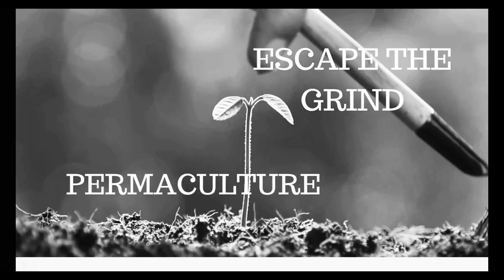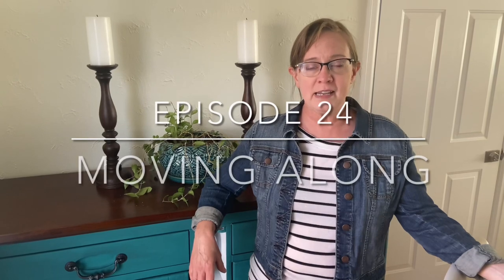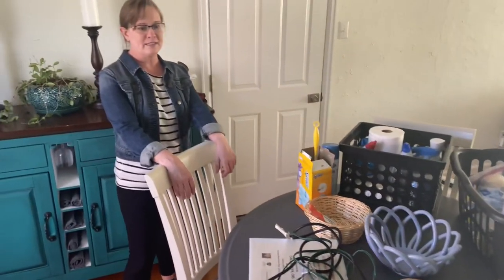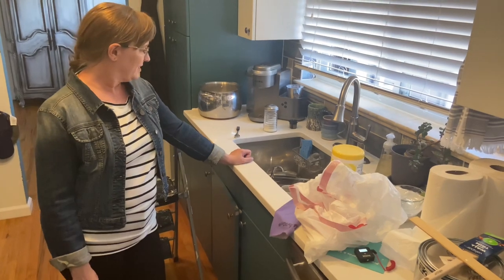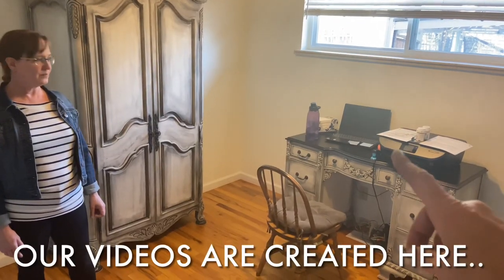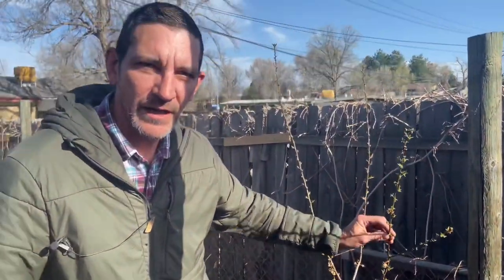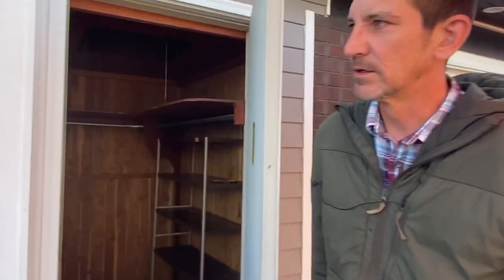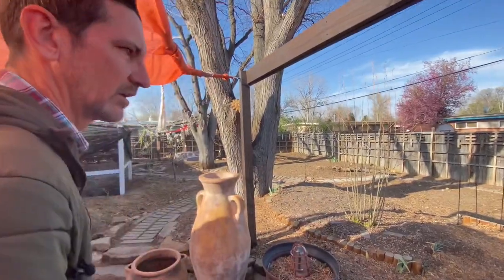We Sold Everything And Left The Grind To Start An Off Grid Homestead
In this episode we are going to tell you about our journey to sell everything and leave the grind to start a homestead!

We are Douglas and Keri…follow us as we make the move from our urban home near Denver, Colorado to our off grid property in Southeast Arizona.

(UPDATE 7/21/2023: Get our FREE EBook "9 Steps To Getting Off The Grid" Having been off grid for a year now, we think these 9 steps are CRITICAL before you start your off grid journey!)

Here we are 2 days before our house gets listed on the Real Estate Market!  We are doing a quick tour of our house, where we have done our past videos, and our permaculture backyard.  Moving is definitely bittersweet because we have put a lot of love and heart into developing our property here in Denver.  The backyard has been where we have focused on developing amazingly rich soil for growing and have had great success.  We have raised 2 kids here and have made many wonderful memories :)

So, here we go on the next step of this journey!

Music by:  Licensed by Tunepocket Video Editing by:  iMovie for Windows All the artwork for this channel are original creations by Douglas because he is an incredible artist!